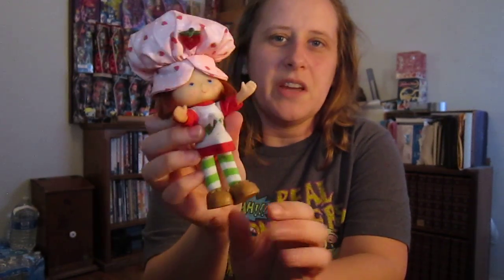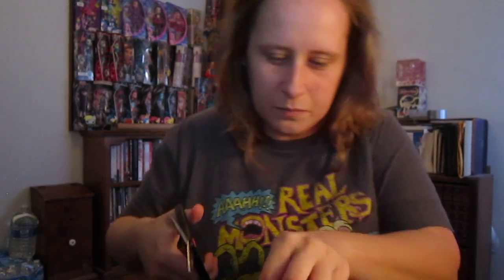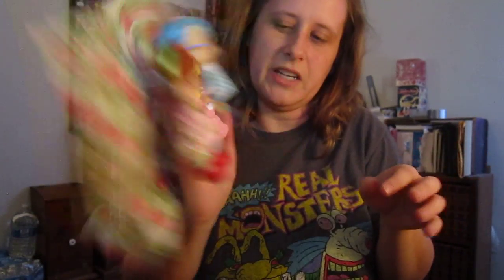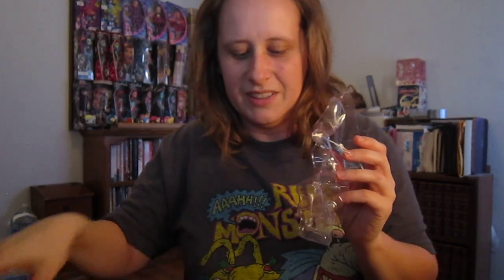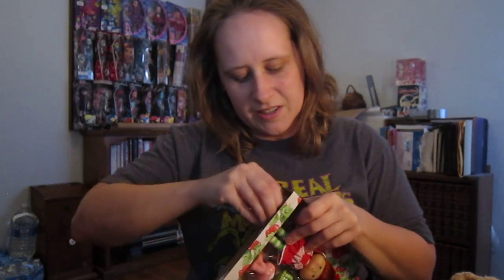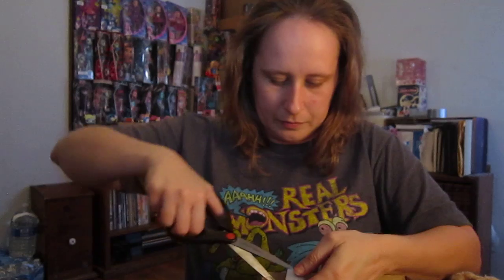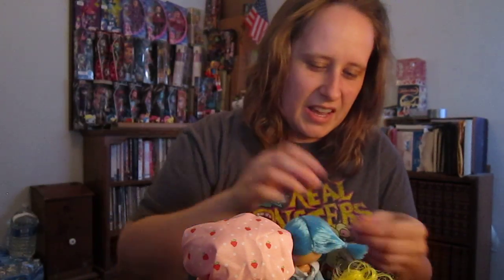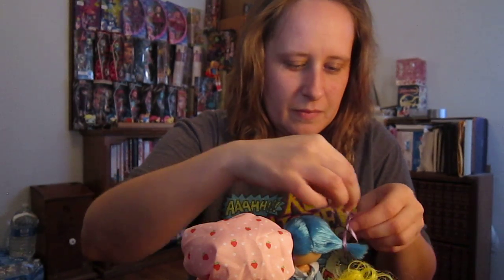Zorilita Unboxes Strawberry Shortcake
So this is my first unboxing video ever. So I'm sure production values will increase with each review/unboxing I will do in the future. I needed to do something here on my poor neglected youtube page.

For those that didn't know, Strawberry Shortcake was one of the big toys in the 80s and due to some very bad times I was never able to get any of them, not even one so I was stoked that they reissued them!

In this video I have the original Strawberry Shortcake reissue, the two pack reissue of Strawberry and Lemon Merringue and Strawberry and Blueberry Muffin.

This video also costars my two cats. XD